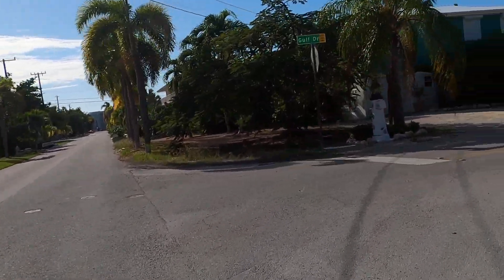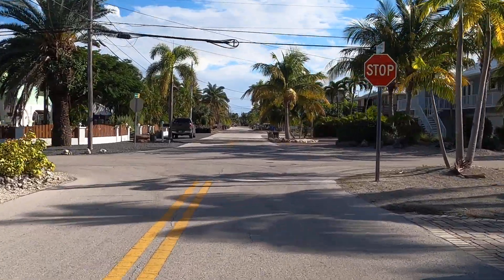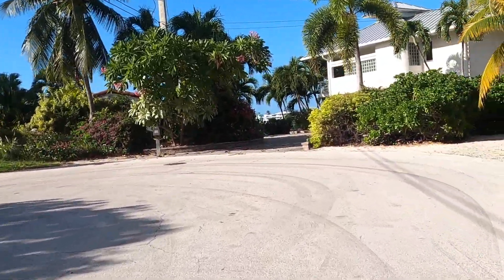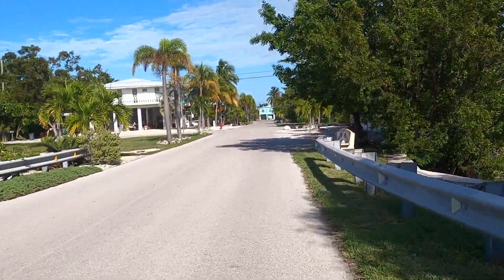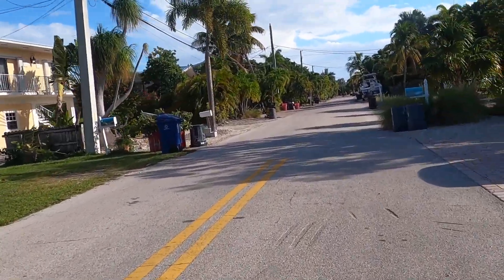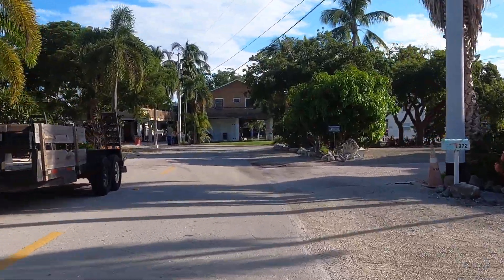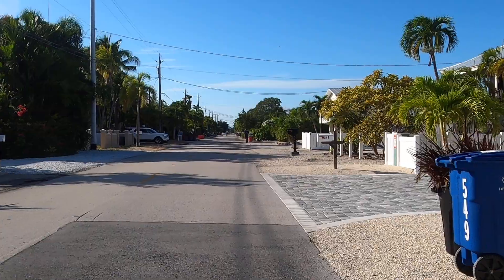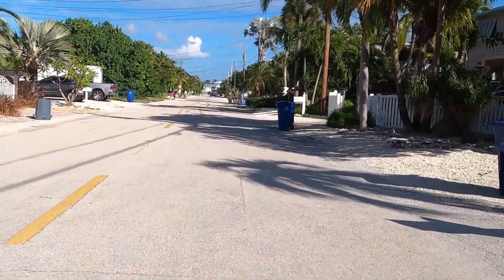Florida Keys Summerland Key Biking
Florida Keys Neighborhood, Summerland Key Cove